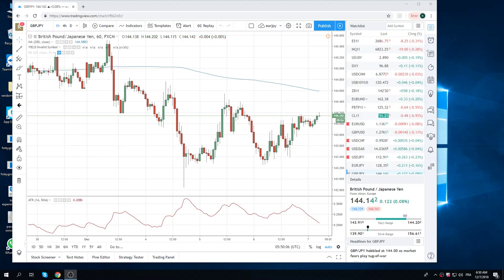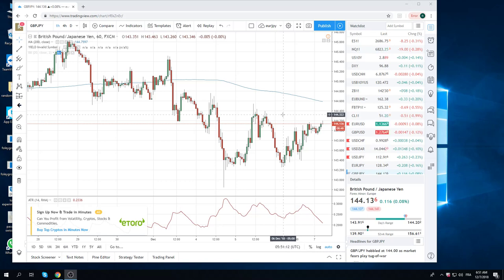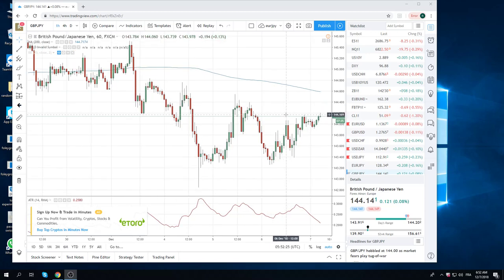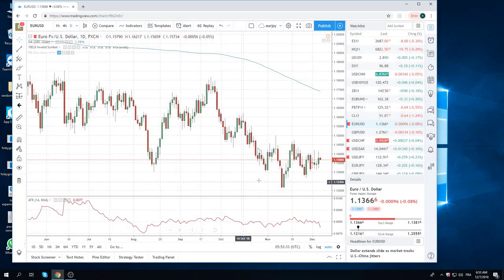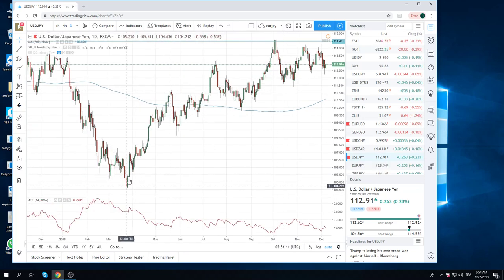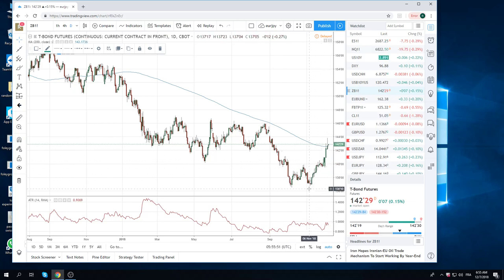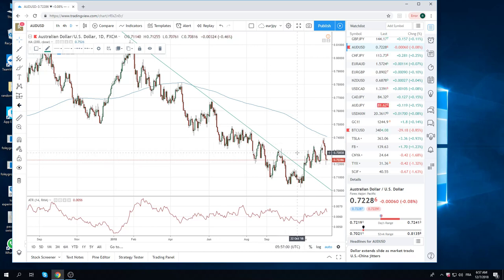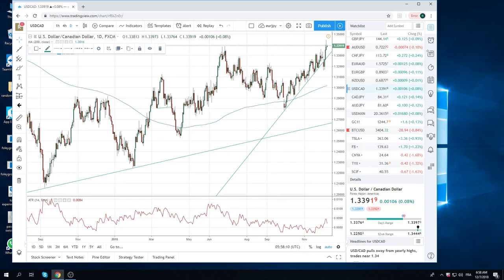07Dec18 Traders Opening Call - PrivateerFX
NFP today

Web: PrivateerFX.com

THIS WAS
07Dec18 Traders Opening Call - PrivateerFX